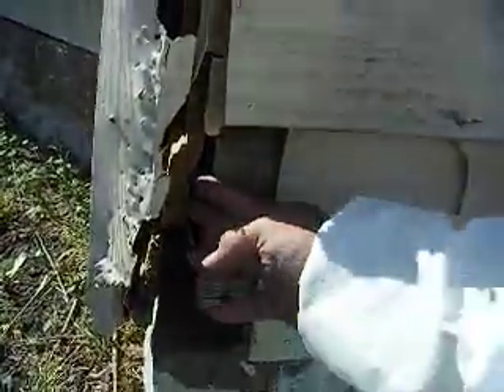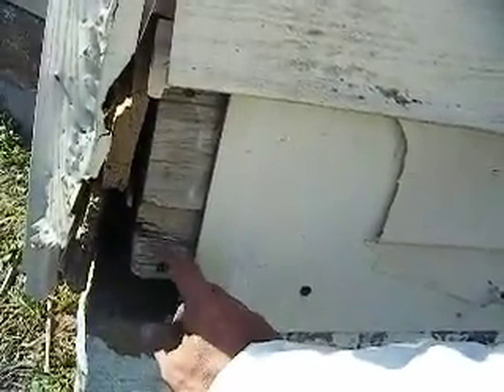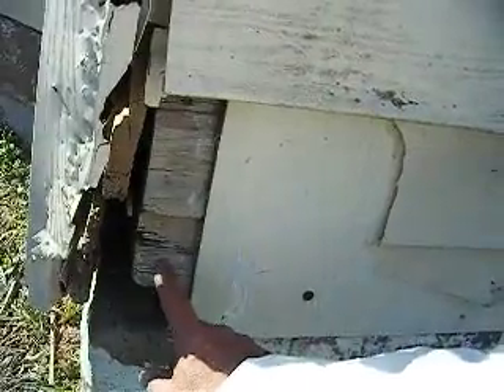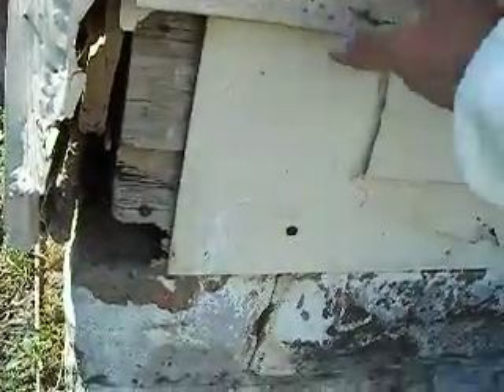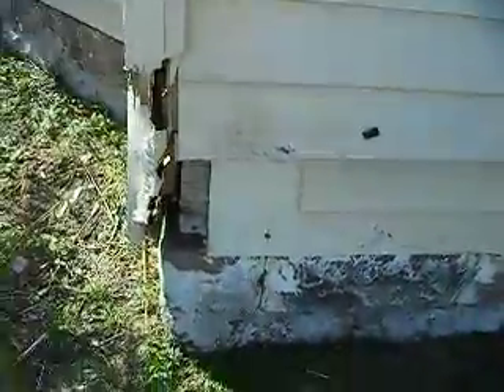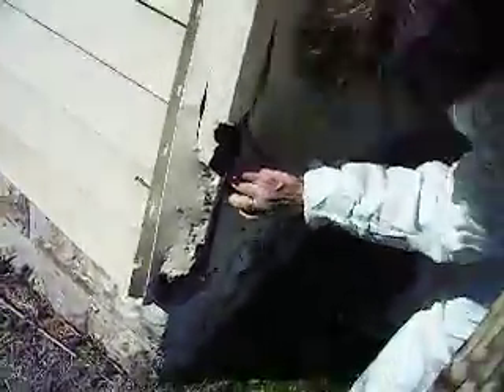Home Inspections Yellow Hat 972 832 3460 Frisco Plano Dallas McKinney Allen Richardson Zillow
Infrared Celina Prosper Frisco Plano Mckinney Allen Richardson Dallas The Colony Texas americantowns Keller williams Ebby realtor zillow weichert william davis century21 realtor.com remax